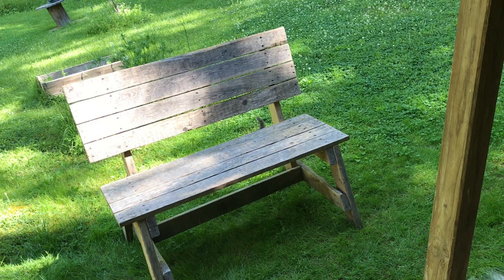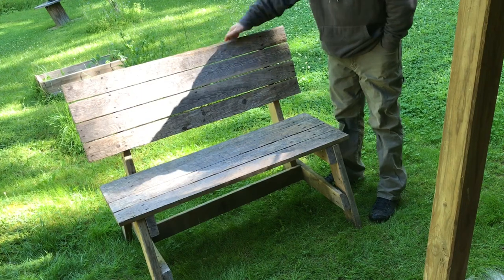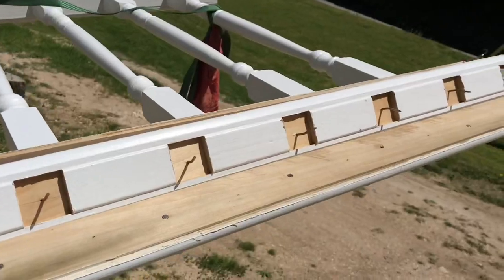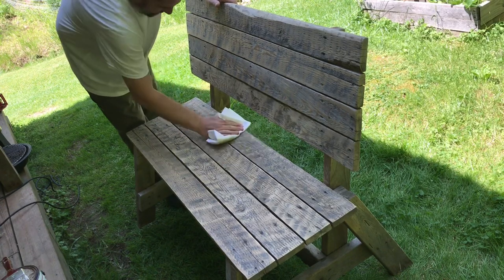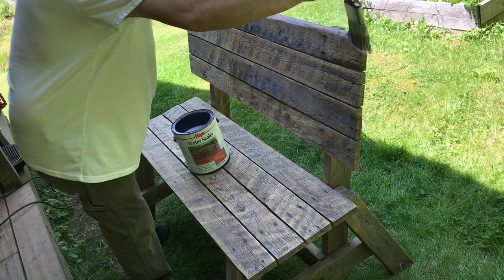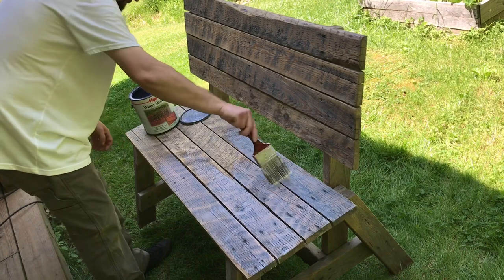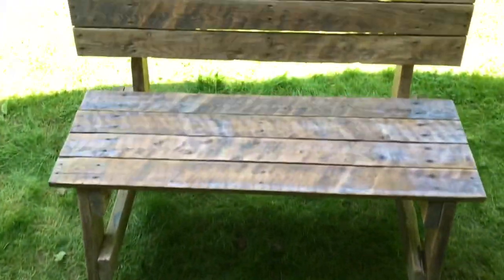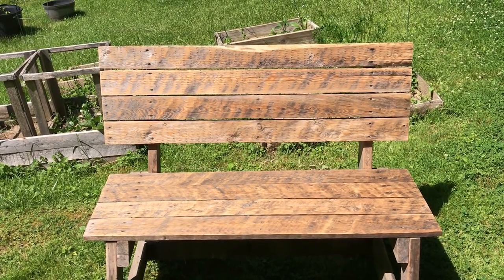Water staining a Bench made from a pallet.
I am back on my feet and ready to go. Lots of projects to get done. On to the front porch for the next project.